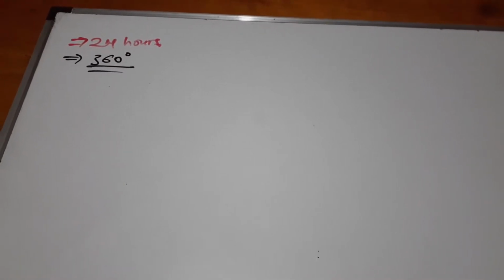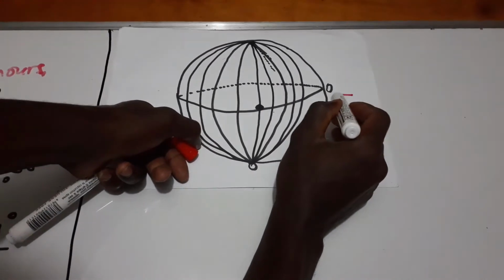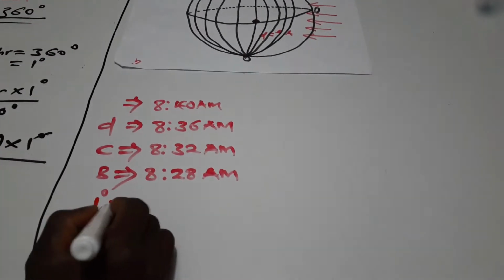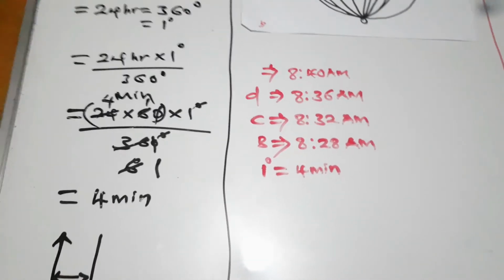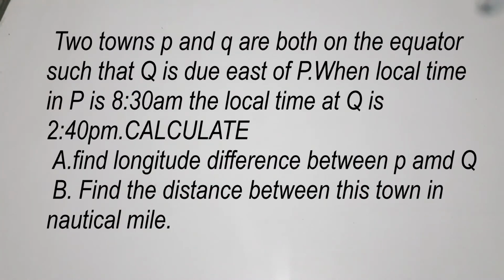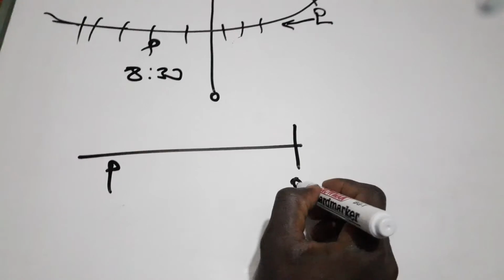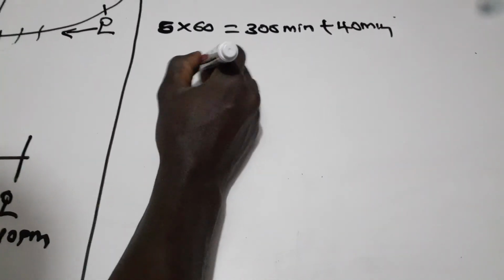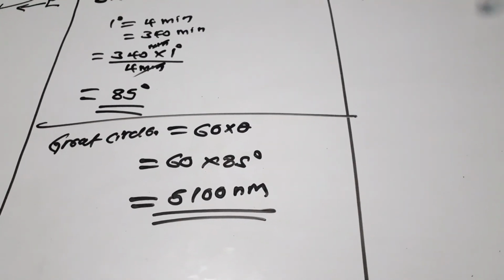How to find time along different meridians..